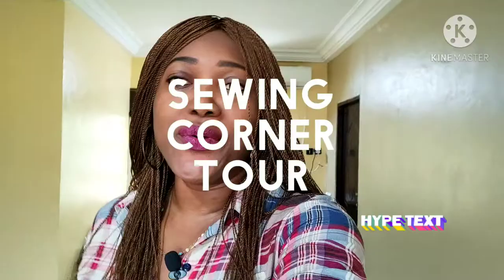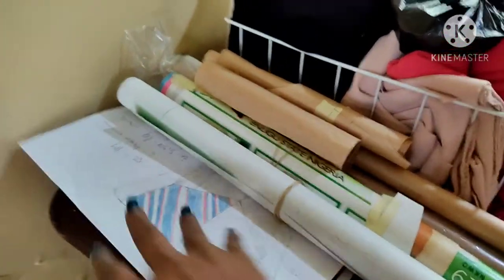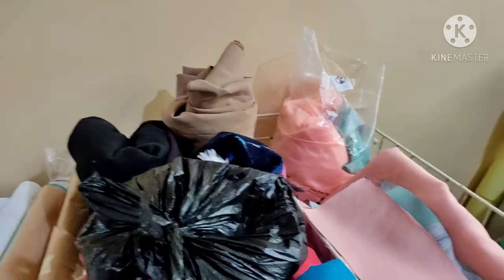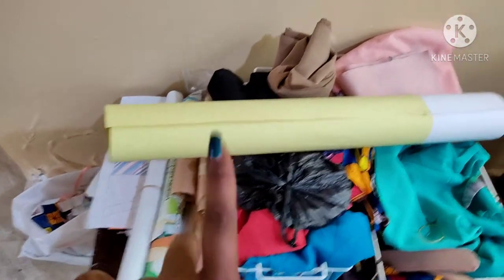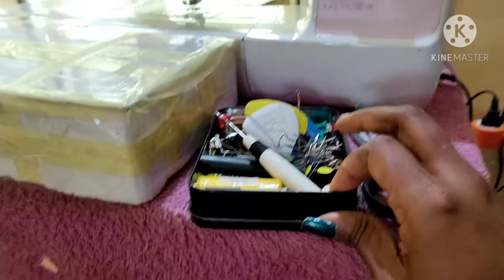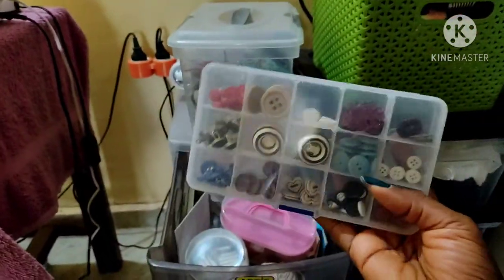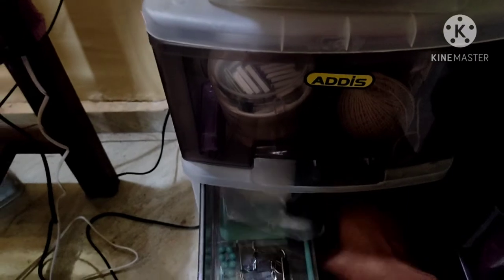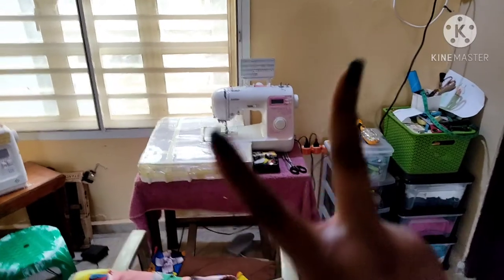Small Sewing Corner Tour 2020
This is to show you guys a tour of my small sewing corner to encourage you guys that no matter the size of your sewing space you can create beautiful things in it.
I show you my small sewing corner organizational ideas for my fabrics, threads, bobbins, etc.